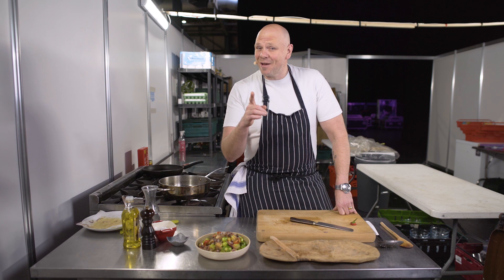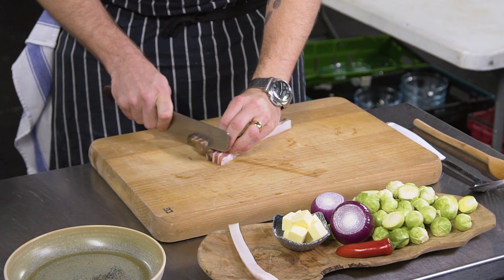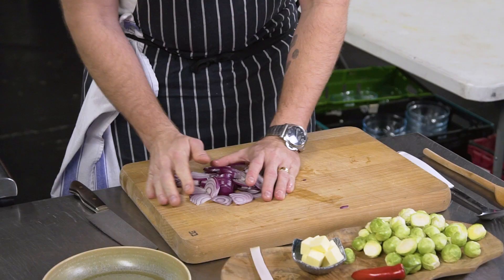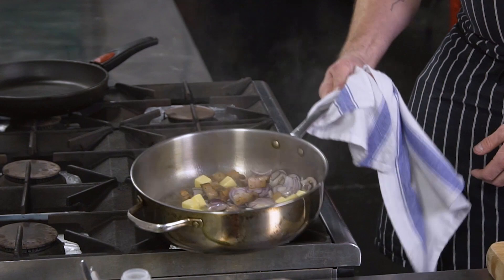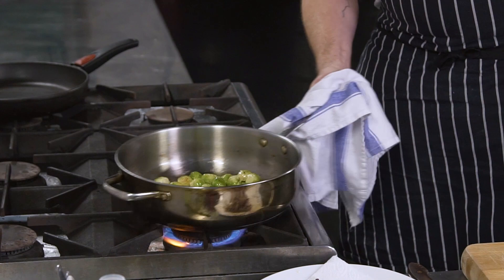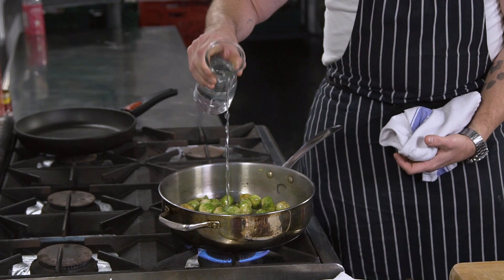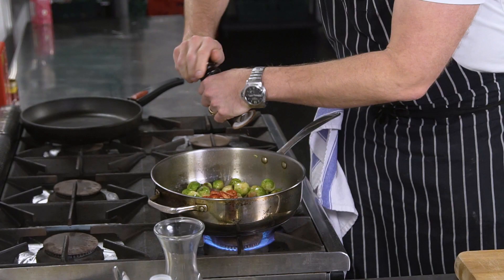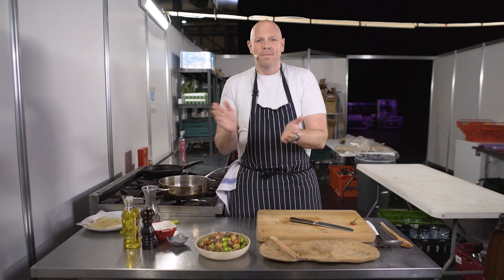Top tips for cooking Brussel sprouts by Tom Kerridge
Tom's top tips for sprucing up your sprouts…